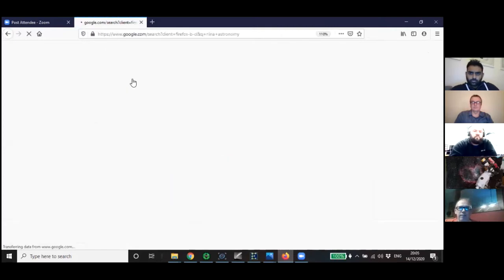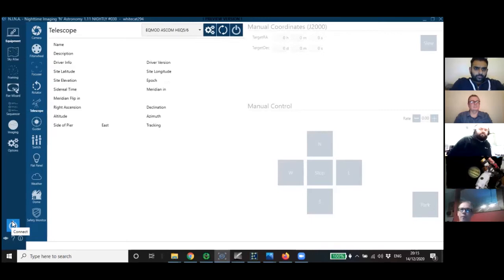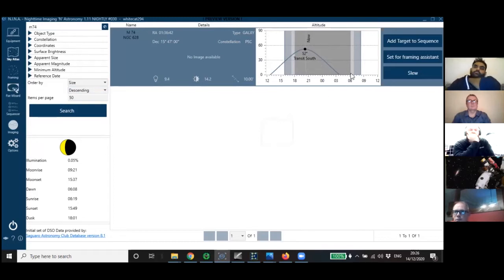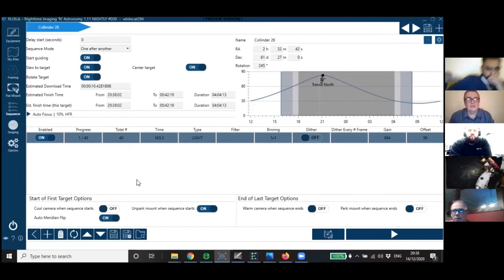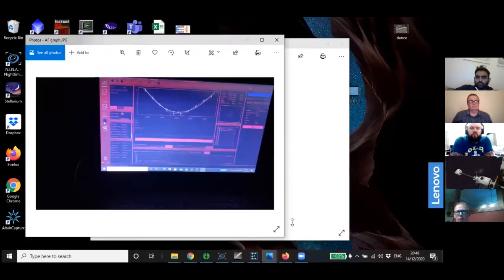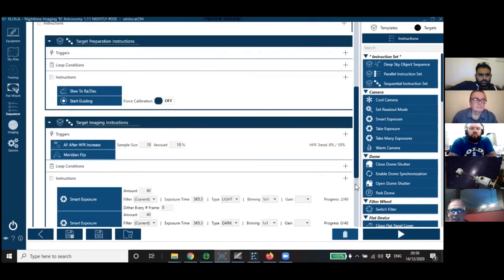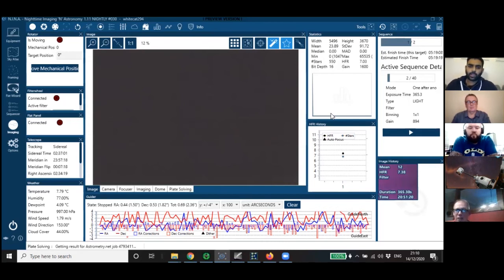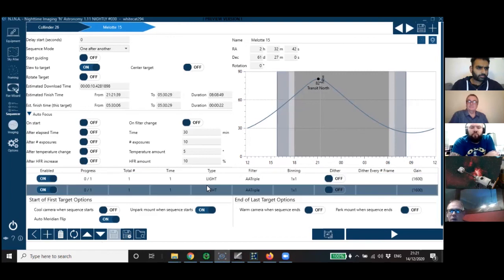Leigh Astro Society - Bonus Zoom Meeting on NINA acquisition software.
In tonight's L.A.S. Zoom Meeting Mark Hellaby gives a presentation on the NINA acquisition software which integrates control of your tracking mount, camera, guiding and a number of other hardware acessories.